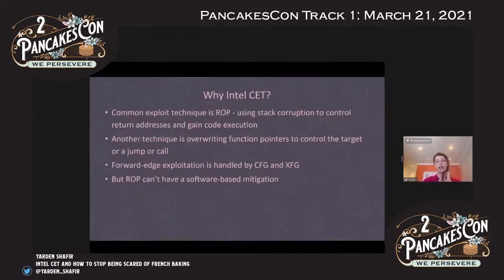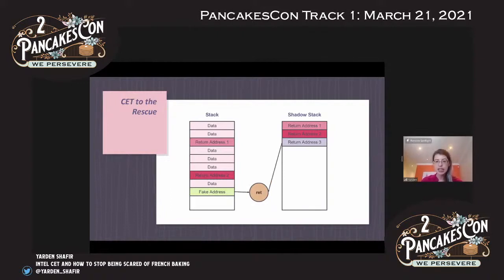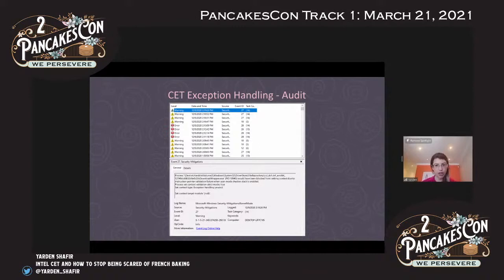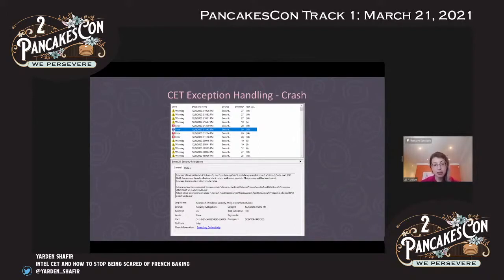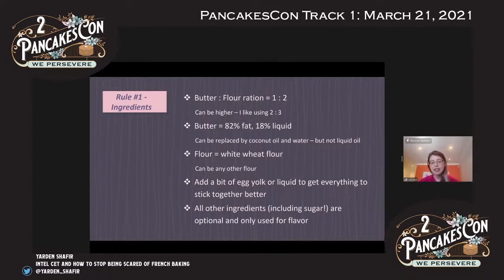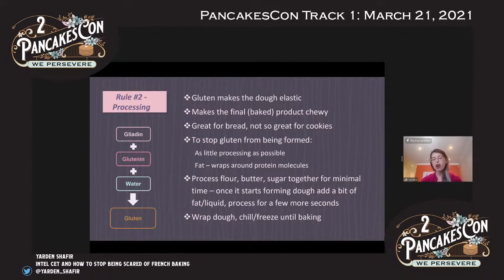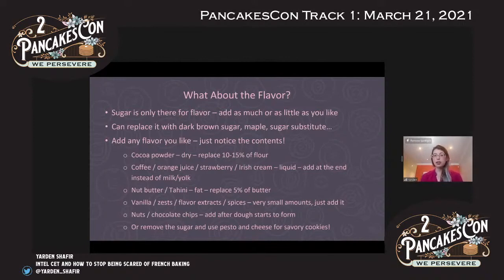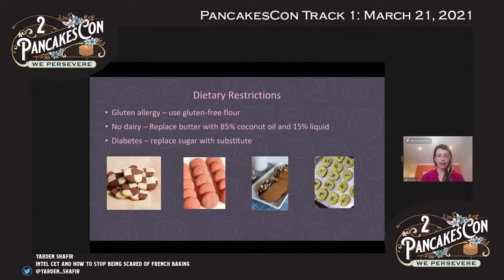PancakesCon 2 - Yarden Shafir - Intel CET and how to stop being scared of French baking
This talk is the property of the speaker. Please do not redistribute without permission.

PancakesCon2: Track 1, Talk 7:  Intel CET and how to stop being scared of French baking
By Yarden Shafir